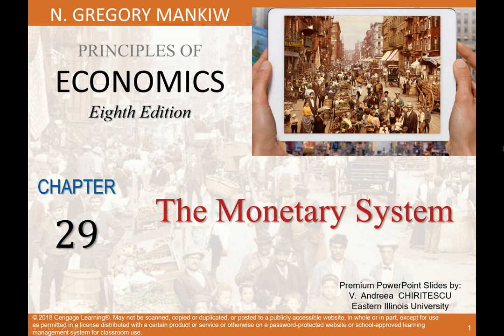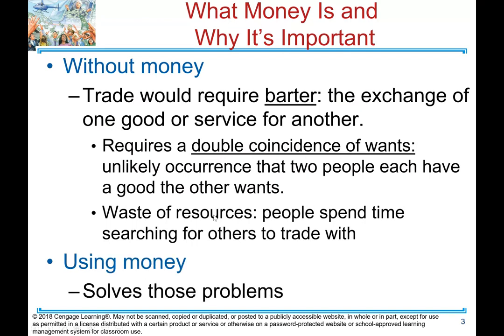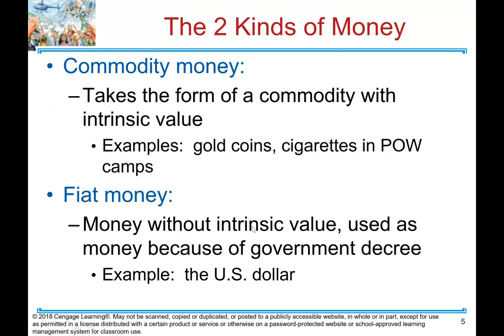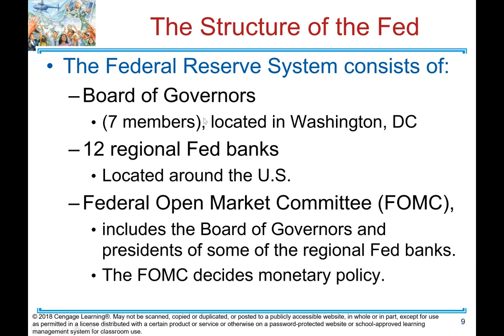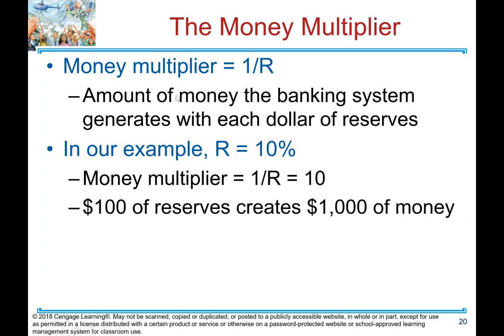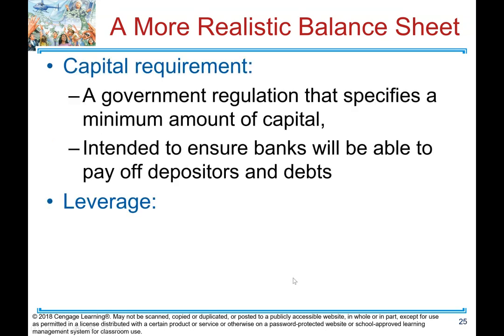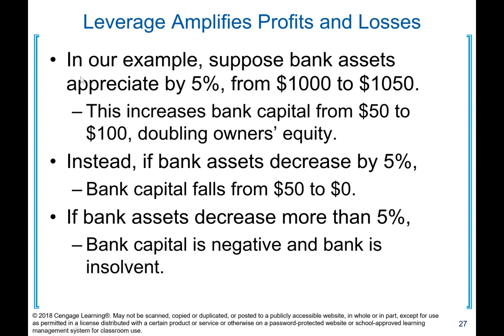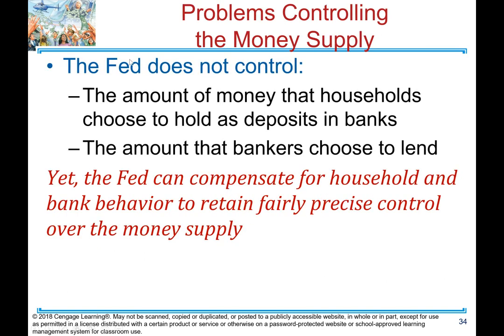Chapter 16(29): The Monetary System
Chapter 16(29): The Monetary System/Mankiw